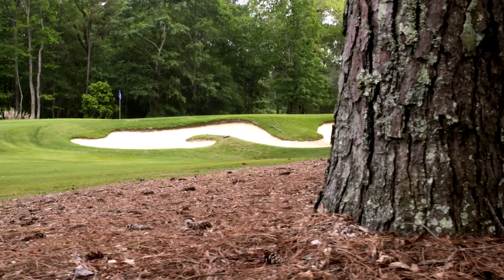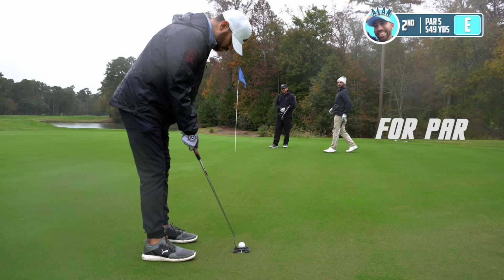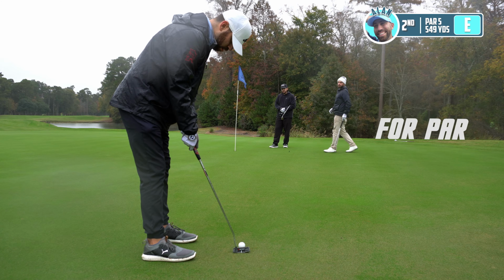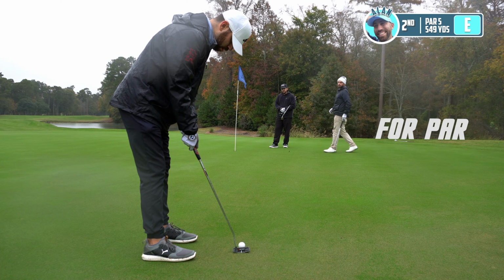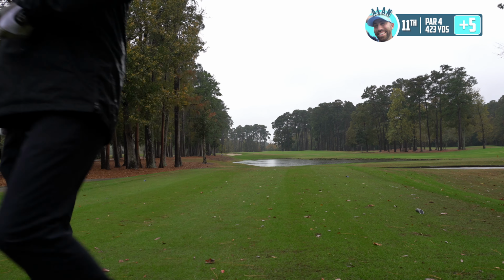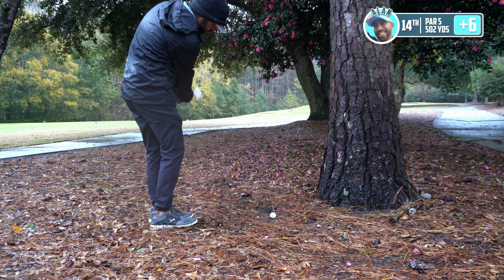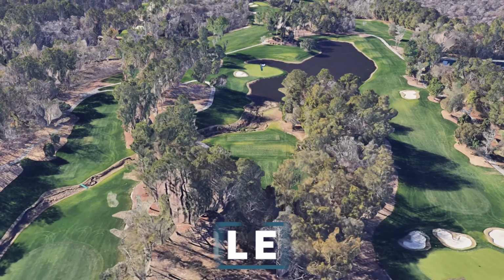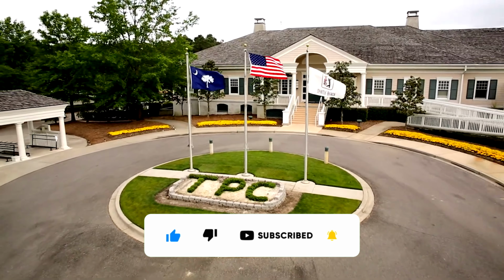EVERY SHOT of a 7 HANDICAP GOLFER at TPC MYRTLE BEACH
It's rainy, cold, and windy, but we had a chance to play TPC Myrtle Beach and it ended up being one of my all time favorite courses I've ever played! So join me for every shot at TPC Myrtle Beach!